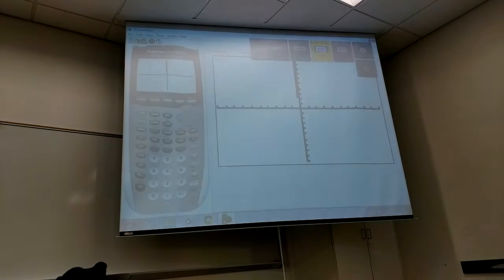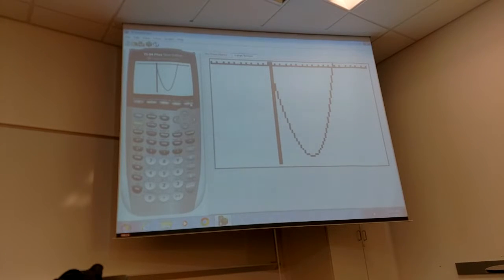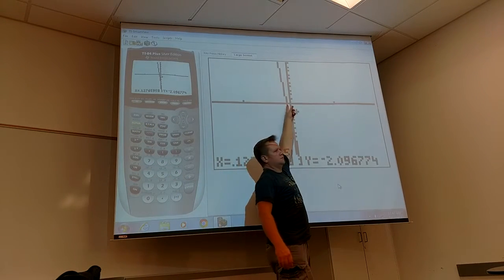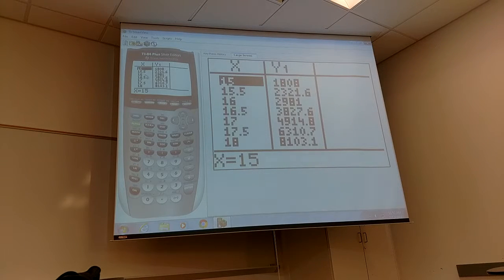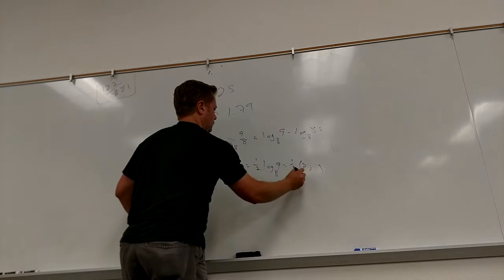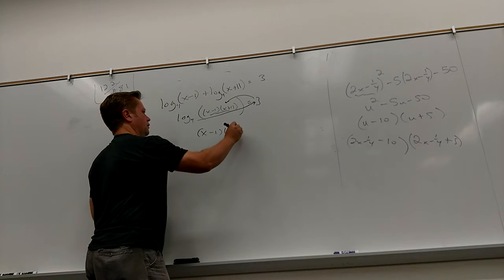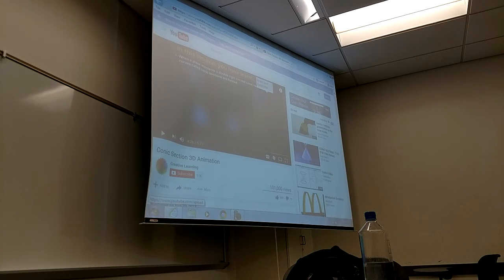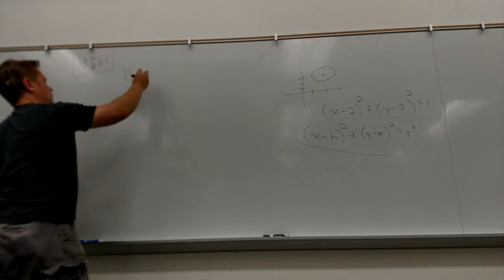Math 110, July 12 Lecture, Part 1